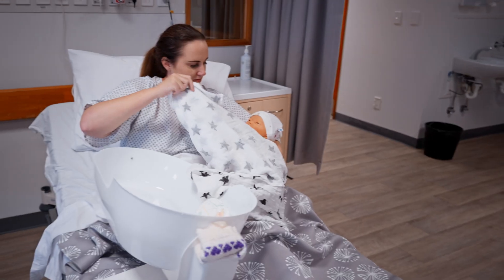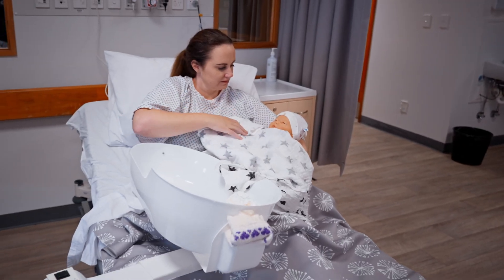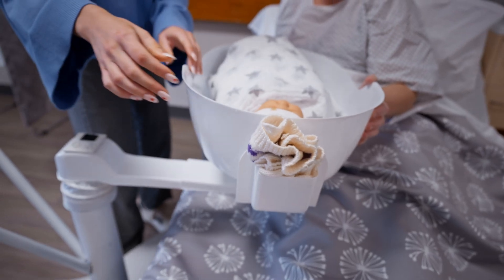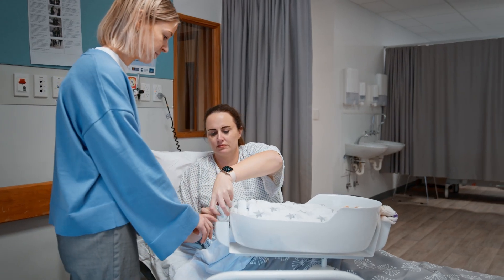User-centred design as part of Human Factors | Te hoahoa ā-kiritaki hei wāhanga o Ngā Āhua Tangata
Sarah Lakomy is an industrial designer and a Master’s student at Massey University. She’s also in the improvement and innovation team at her local hospital. Sarah explains how she used Human Factors models to design Hatch, a bassinet that encourages maternal bonding and helps parents give their newborns independent care in the directly after birth.